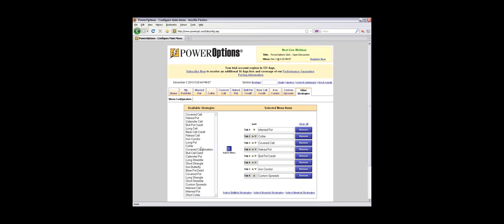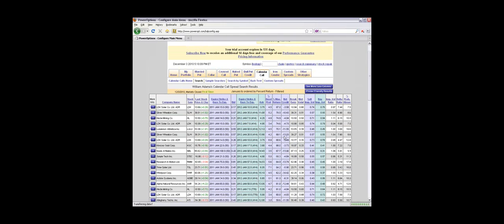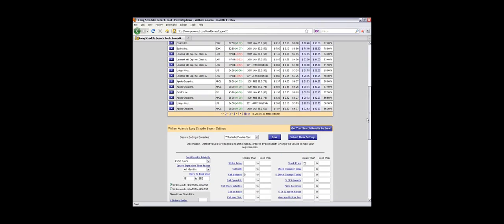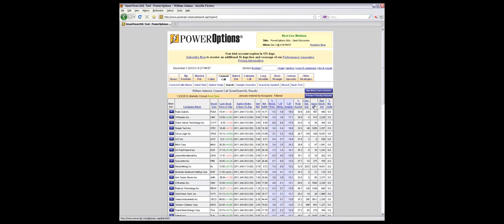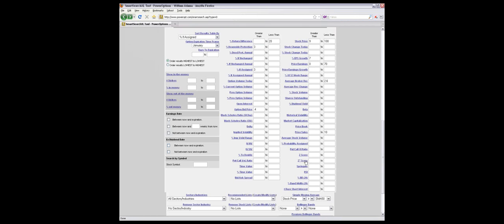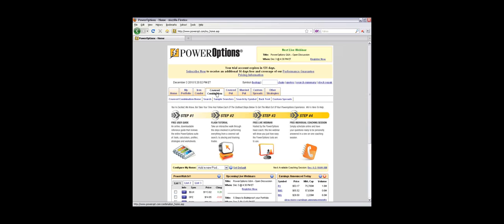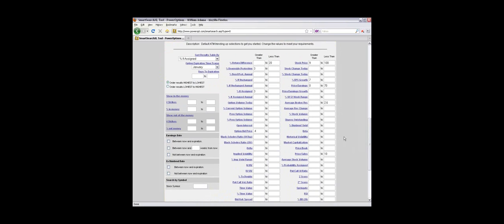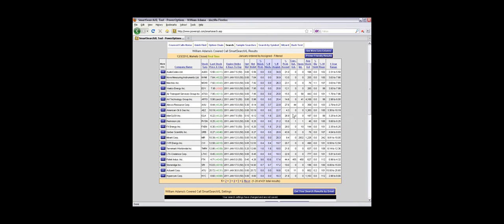Special stock dividends - what are they, how do they work p4/5